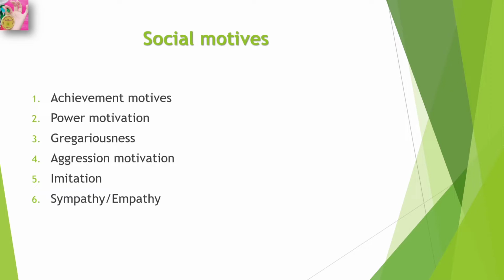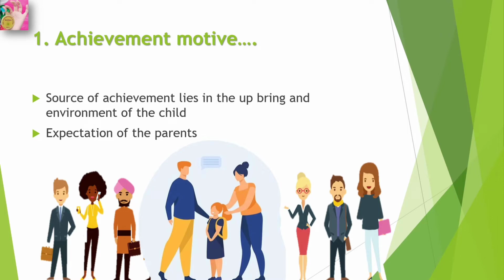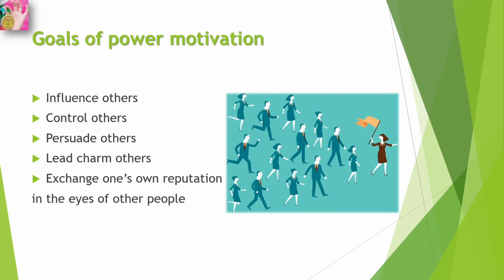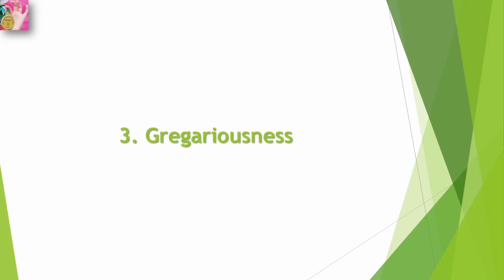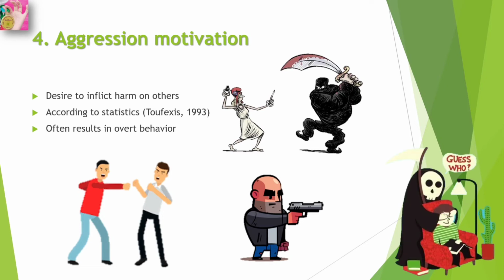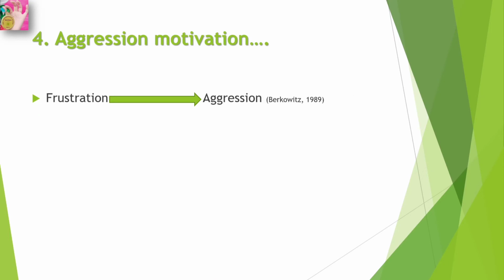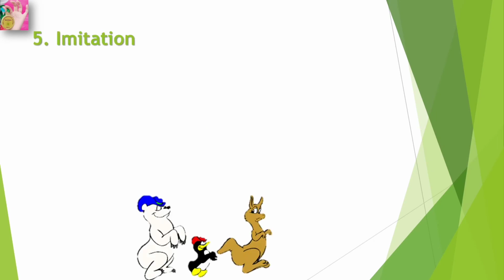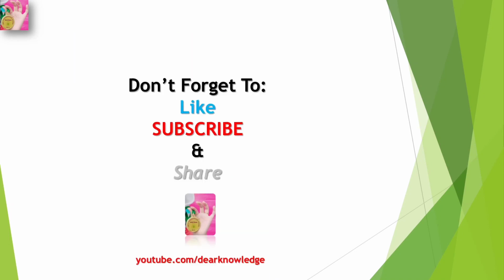Types of Social Motives | Social Motives Part 2 | In English Language | by Dear Knowledge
In this video we have discussed types of social motives in English language i.e. Achievement motivation, Power Motivation, Aggression motivation, Gregariousness, Imitation, Sympathy/Empathy in detail.

01:08 Achievement motivation
03:52 Power Motivation
06:34 Gregariousness
07:39 Aggression motivation
11:39 Imitation
12:40 Sympathy/Empathy

Lesson 2, part 3, Classification of motivation | 5 important considerations | In English Language | by Dear Knowledge

Course Content
The aim of this course is to provide a deeper understanding of cognitive functioning and processes through multiple theories. It will further provide the students a better understanding of human personality.
Chapter#1 Motivation:
• Definition and Nature
• Classification
Chapter#2 Emotions:
Chapter#3 Learning:
Chapter#4 Memory:
• Definition and Nature
• Memory Processes
o Retention
o Recall
o Recognition
• Forgetting: Nature and Causes
Chapter#5 Thinking:
o Imagery
o Language
o Concepts
• Kinds of Thinking
• Problem Solving
• Decision Making
• Reasoning
Chapter#6 Personality:
• Definition